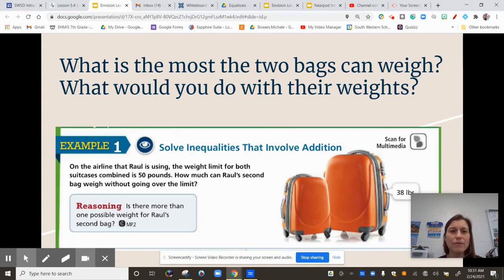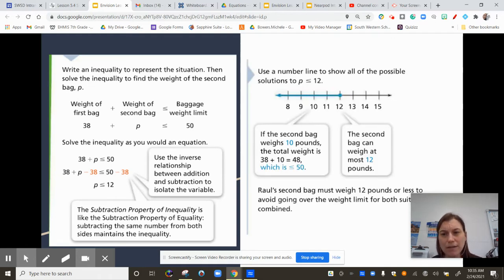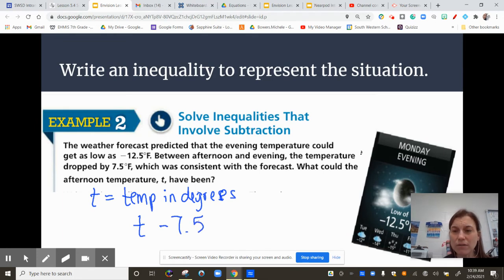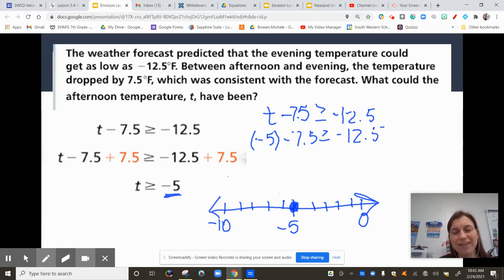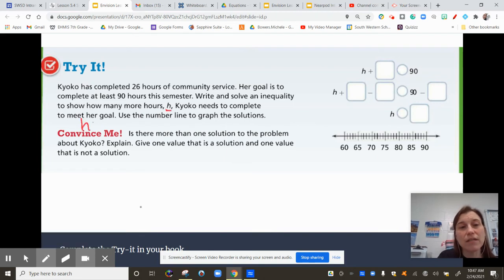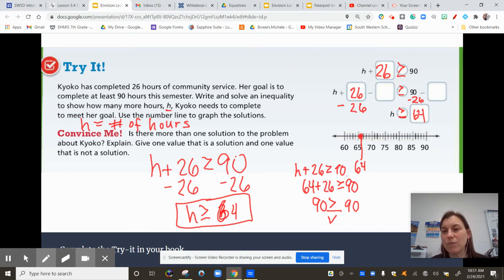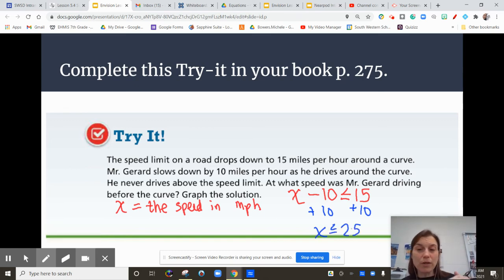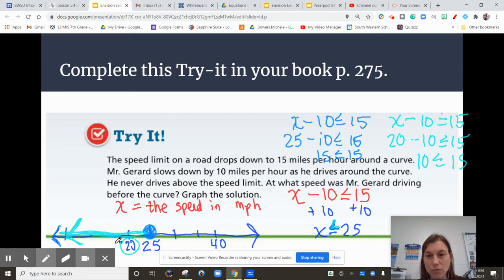5-4 Lesson Video: Solving Inequalities Using Addition and Subtraction